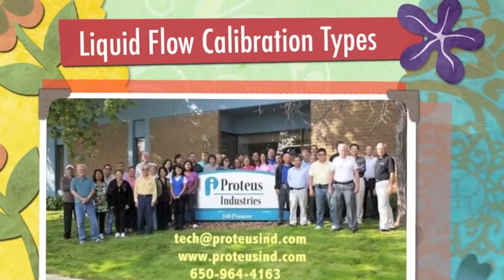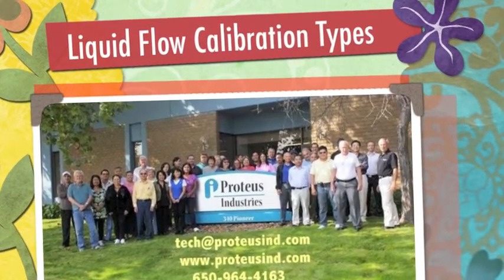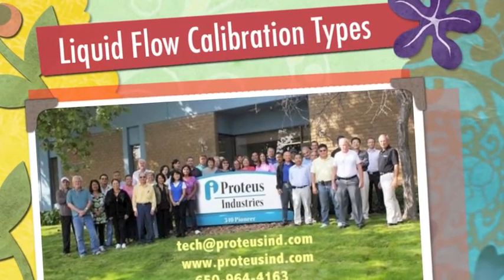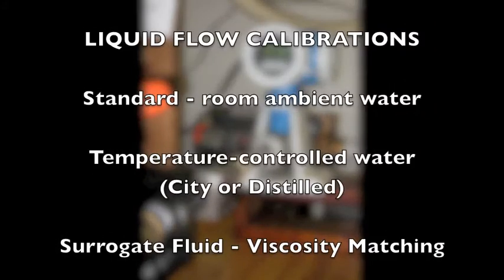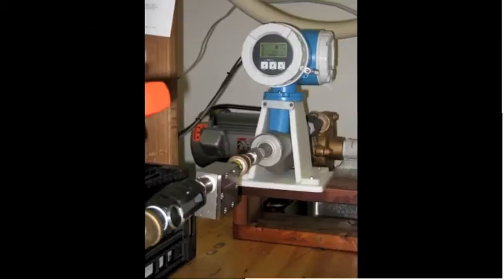Liquid Flow Calibration Types & Grades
Liquid Flow Rate Calibration Types & Grades provided by Proteus Industries Inc.: Ambient Temperature Water, Temperature-controlled water (city or distilled), Surrogate Fluid for viscosity matching; all available in grades: Basic, NIST-Traceable, ISO 17025, Z540.3